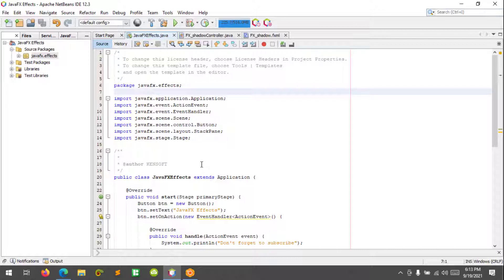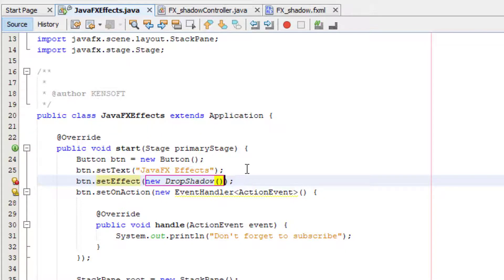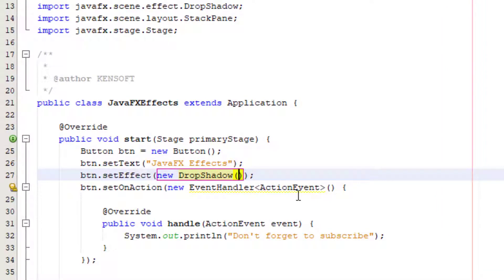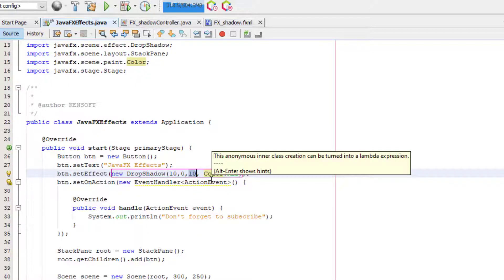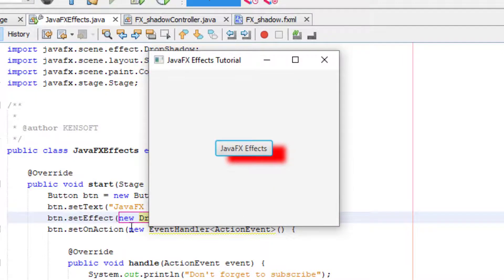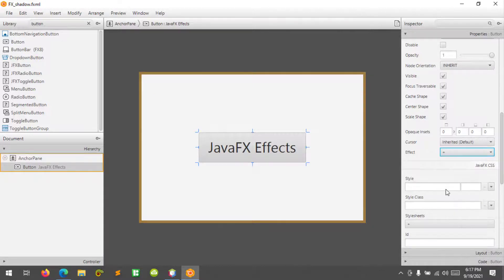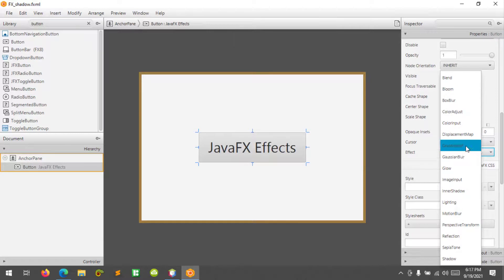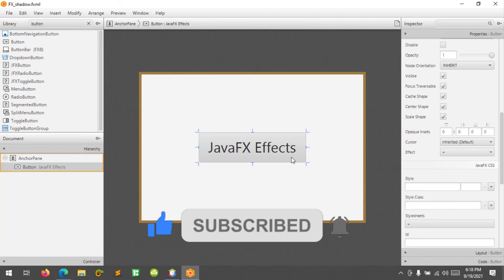JavaFX Effect tutorial for beginners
In this video, you will learn how to apply the JavaFX effect in your JavaFX application. To add the JavaFX Effect in your application is very easy and simple you need to use the setEffect() method in JavaFX to apply the JavaFX Effect.